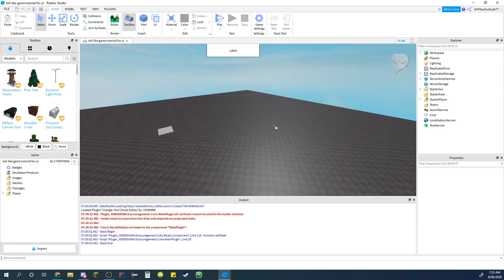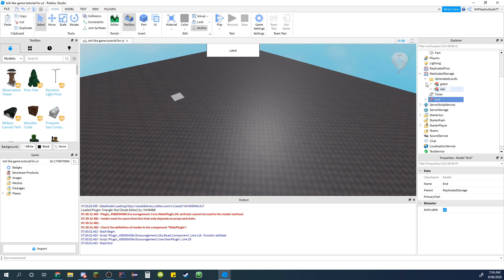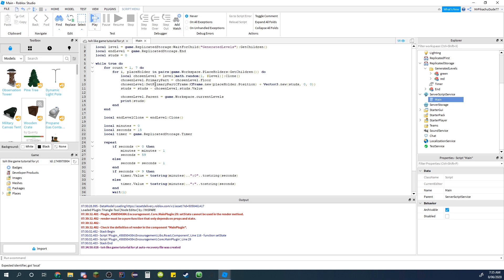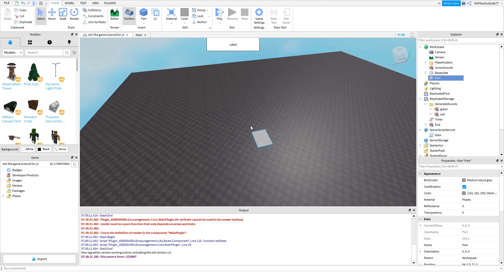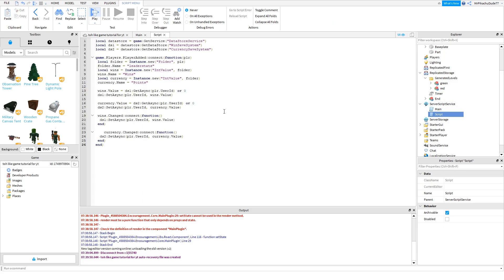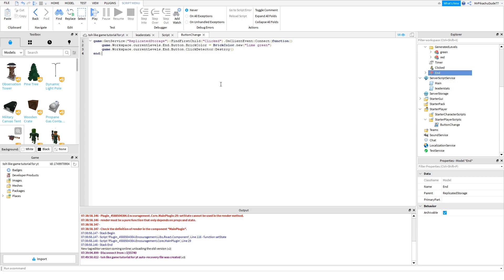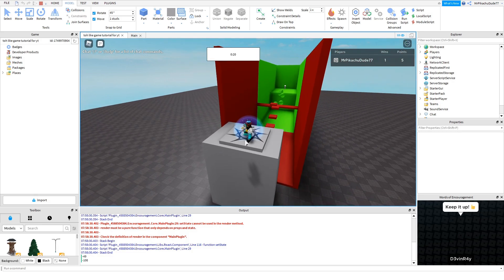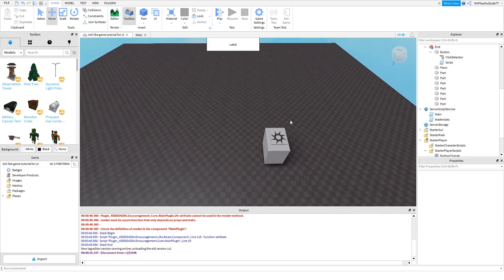ROBLOX STUDIO TUTORIAL || Make a game like Tower of Hell || Episode 5 || End Button!